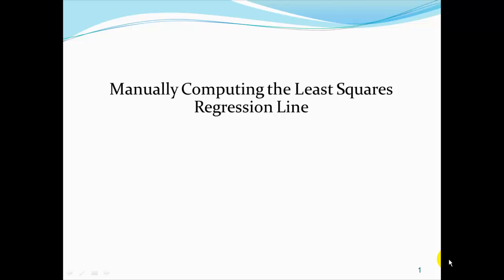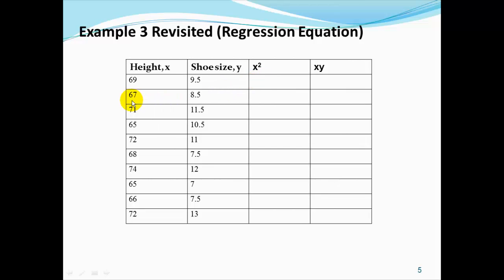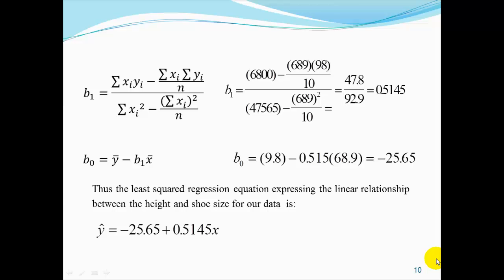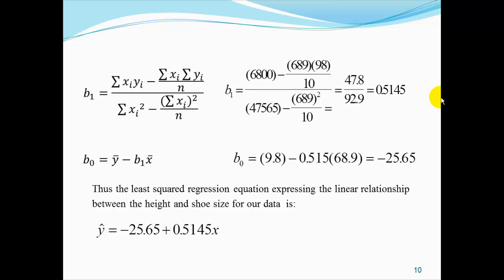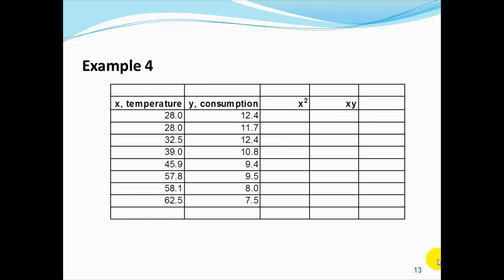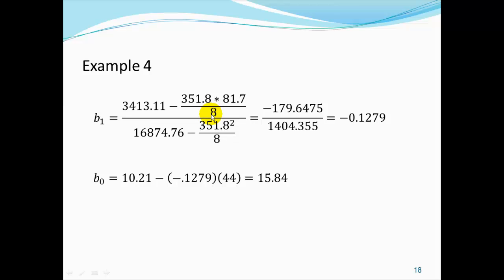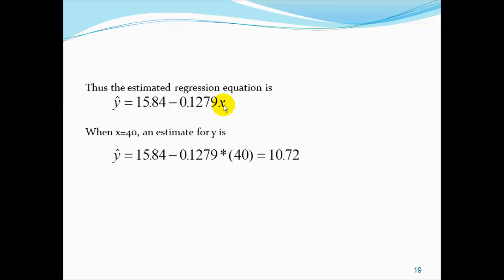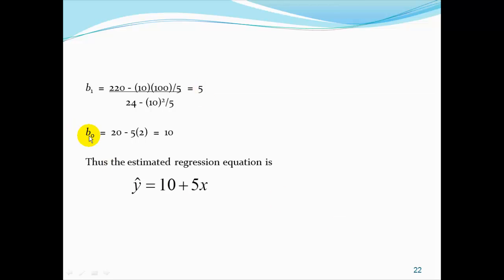Ch 12: Manually Computing Least Squared Regression Line